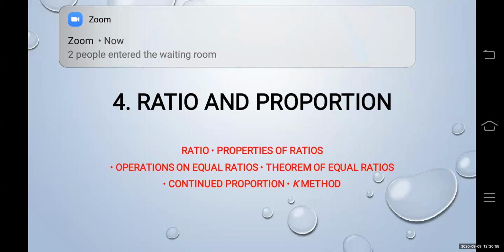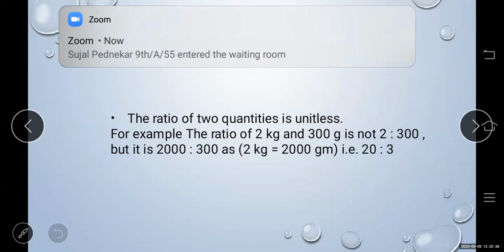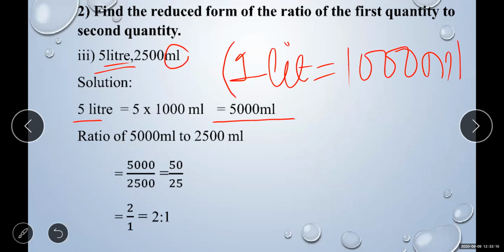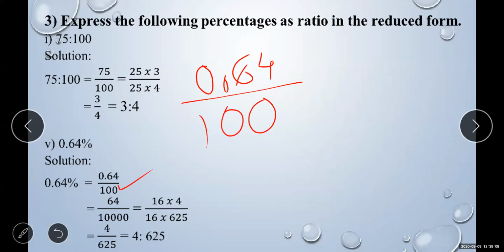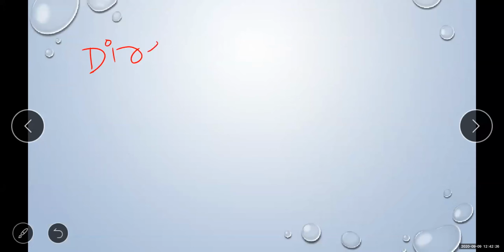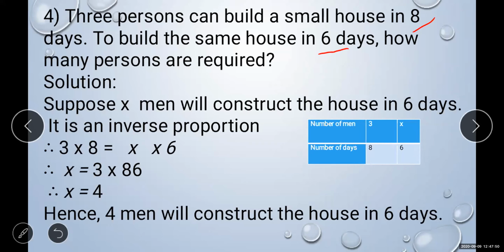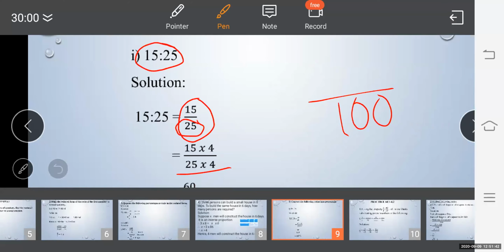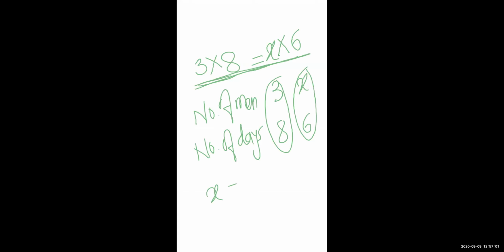9 September 2020